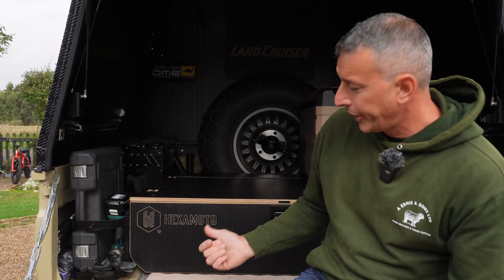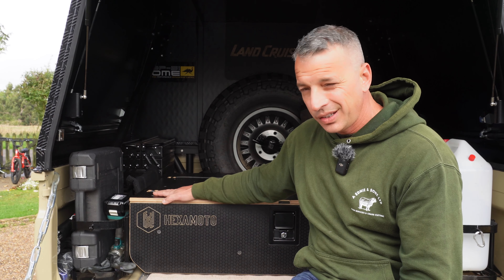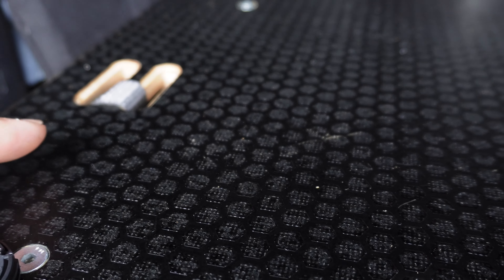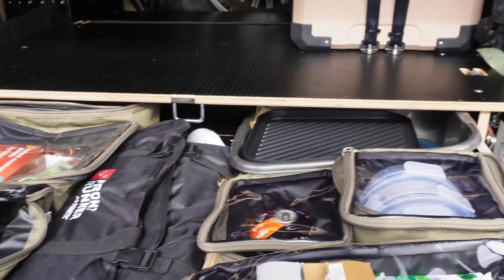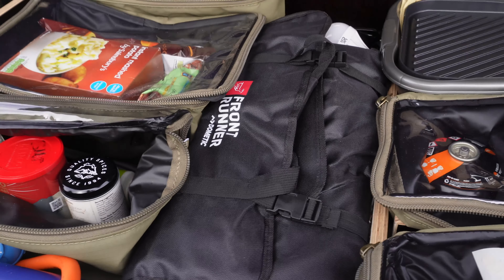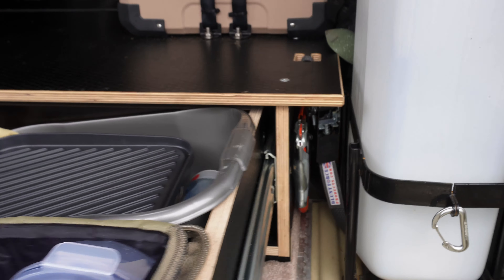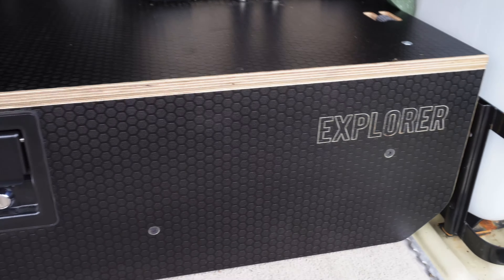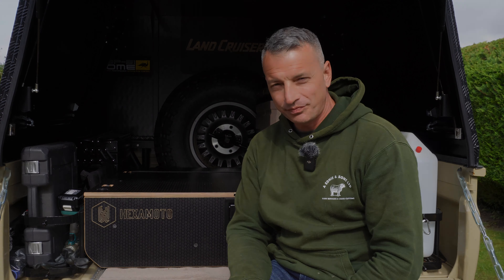Hexamoto Draw System For The Land Cruiser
Check out this close up look at the Hexamoto draw system I got at the Overland Adventure Show.
It's such a cool thing and really well made.
cheers
Alex